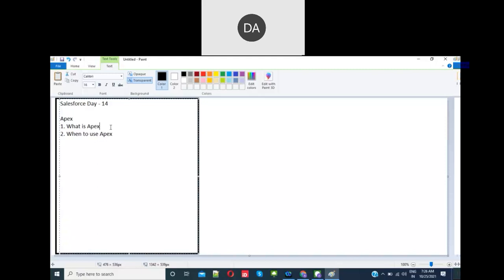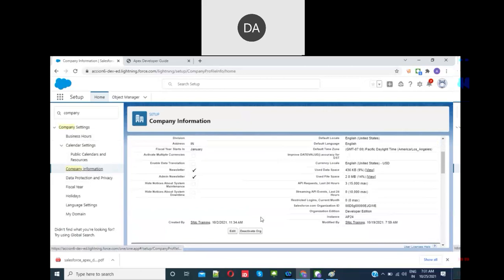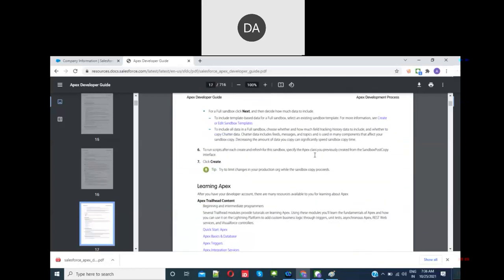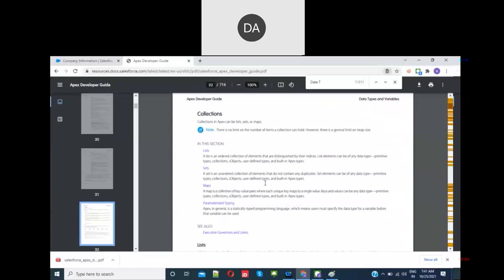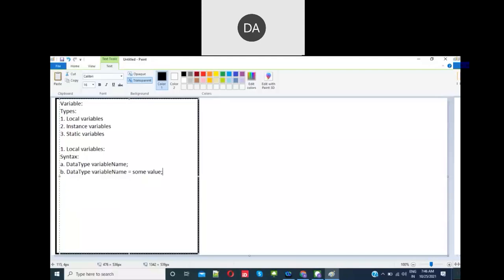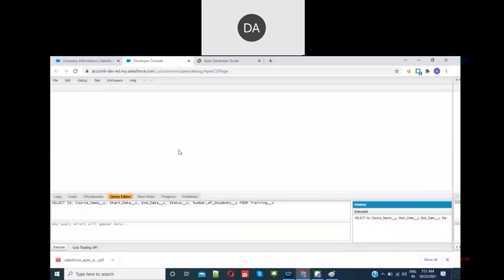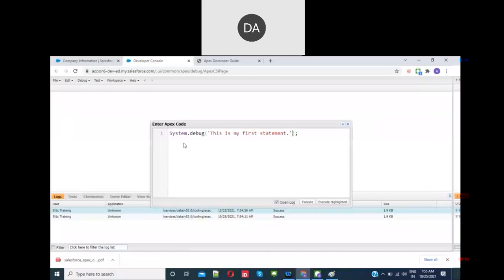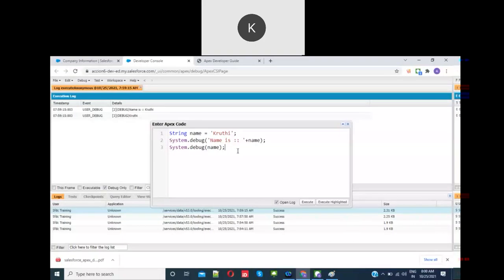Salesforce Training Day 15 01